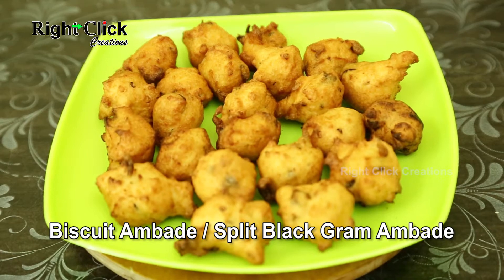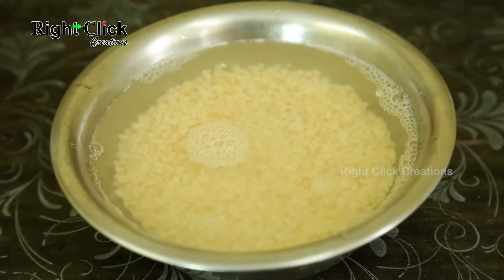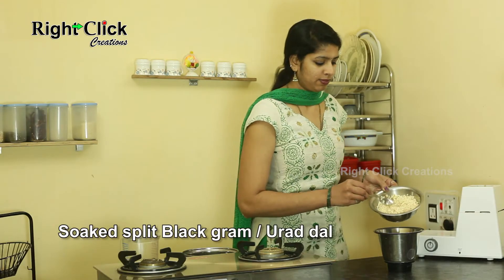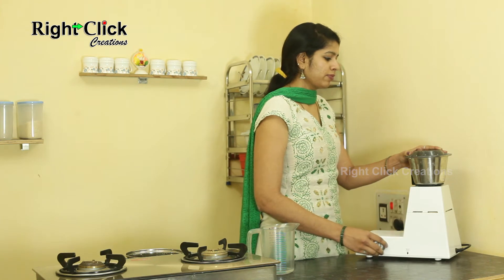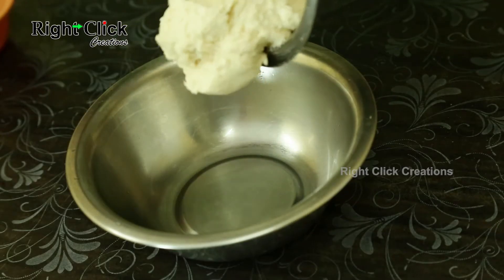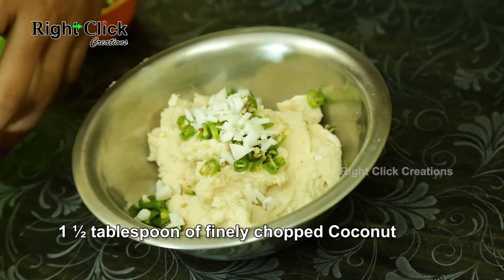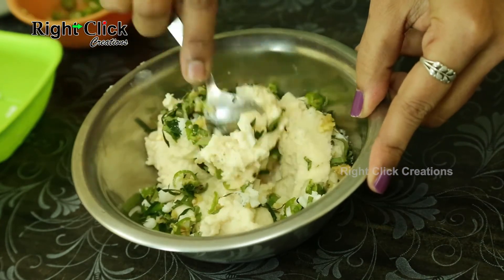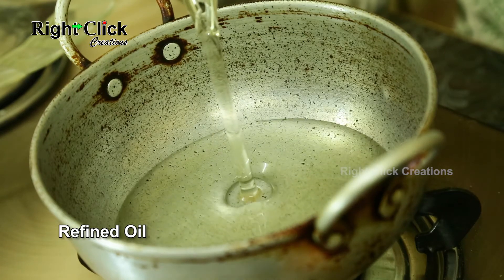Biscuit Ambade or Split Black Gram Ambade - Serve hot with a cup of hot coffee or tea.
Biscuit Ambade or Split Black Gram Ambade
Biscuit ambade is the Kannada name for deep fried Split Black Gram Ambade. Batter consistency is very very important to make perfect urad dal bondas. These yummy fritters with a crispy crust and a soft inside. In Mangalore, Udupi region biscuit ambade is a popular tea time snack.